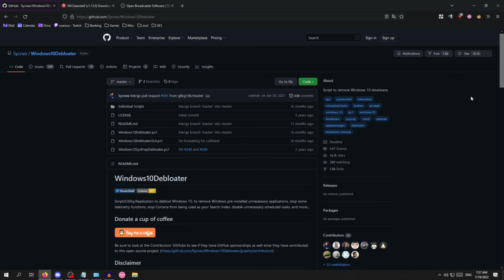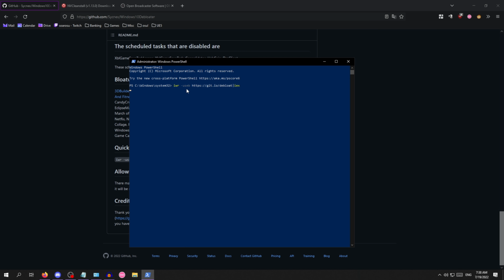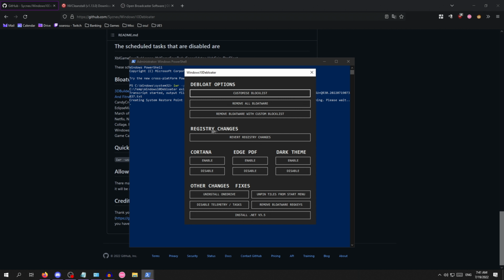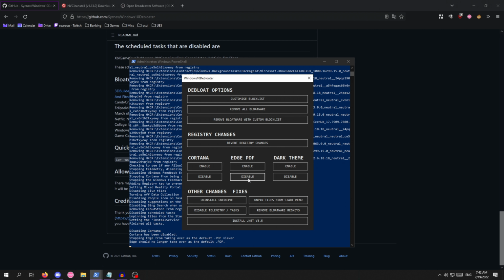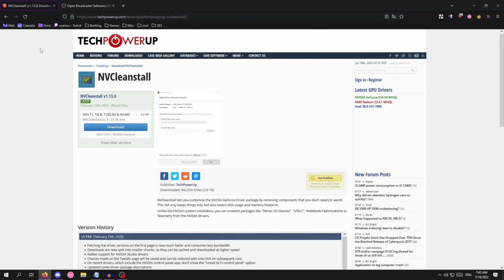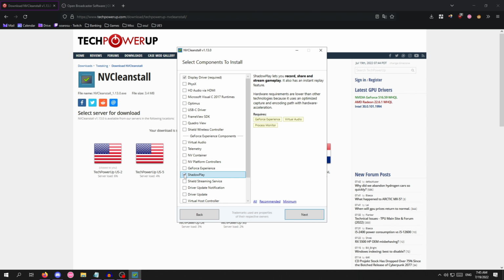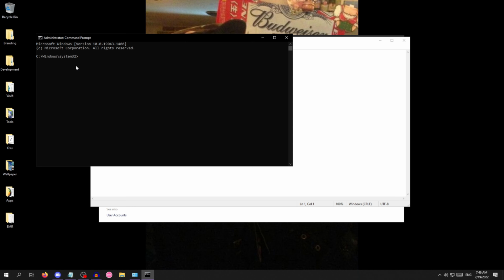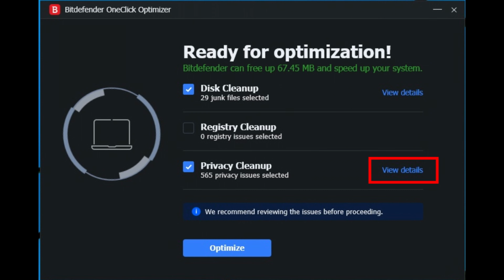Ultimate Windows 10 FPS & Performance Optimization Guide | 2022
nvcleanstall/